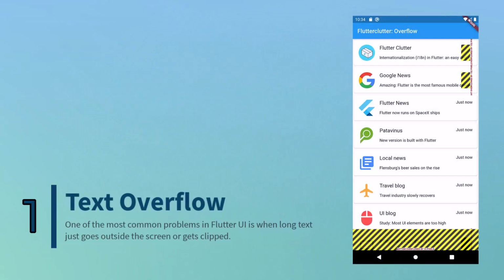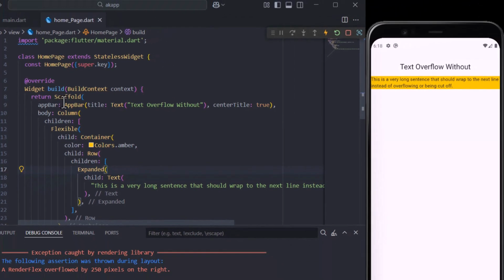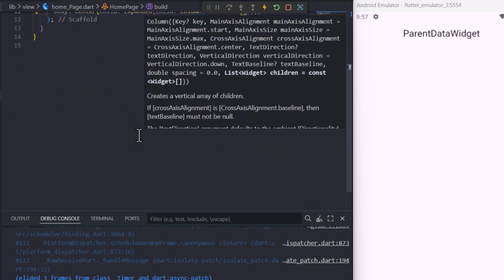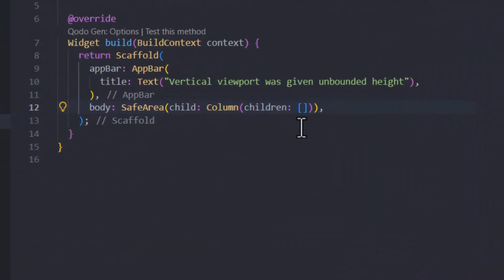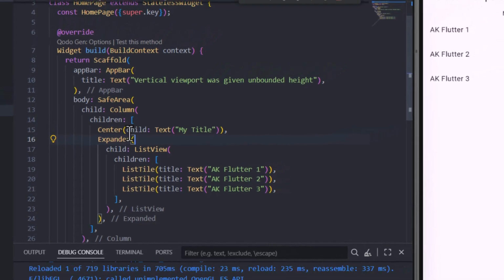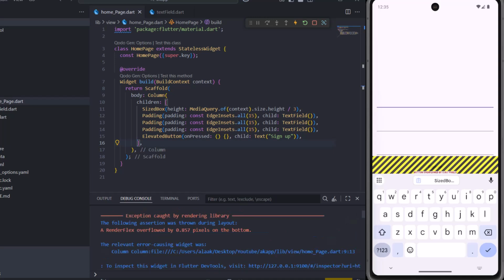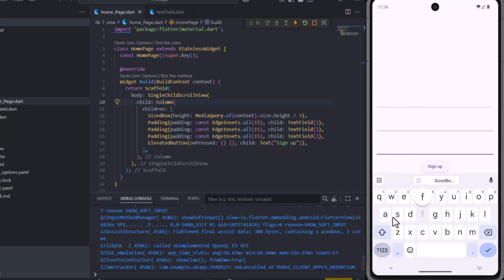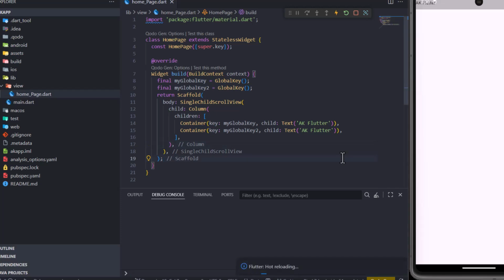Flutter Tutorial: Fixing the Top 5 Common Issues in Flutter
In this video, I’ll show you the Top 5 Common flutter Issues that most beginners face and how to fix them step by step.
I’ll guide you through real examples of common red screen errors and layout problems in Flutter.

📌 Video Timeline:
0:00 – Introduction
0:32 – Text Overflow Issue
1:14 – Incorrect use of ParentDataWidget Error
2:10 – Vertical viewport was given unbounded height
3:00 – Keyboard RenderFlex Overflowed Issue
3:55 – GlobalKey Error

If you’re learning Flutter or struggling with these errors, this video will help you understand why they happen and how to fix them quickly.